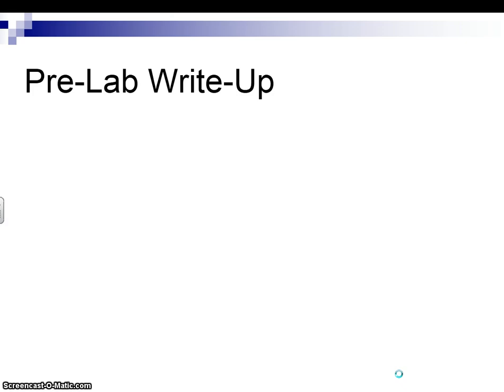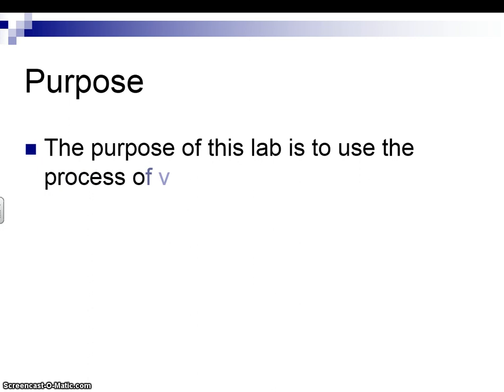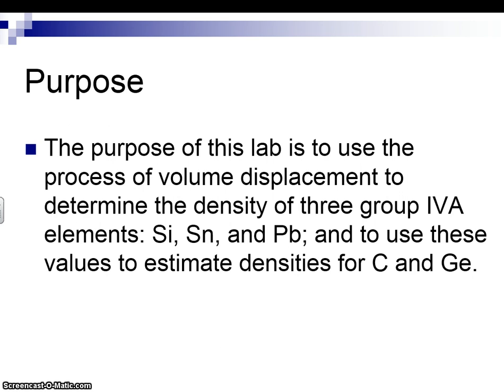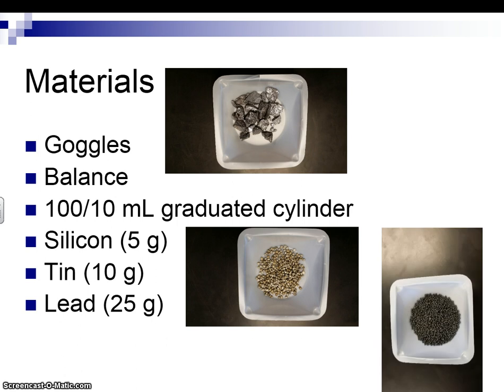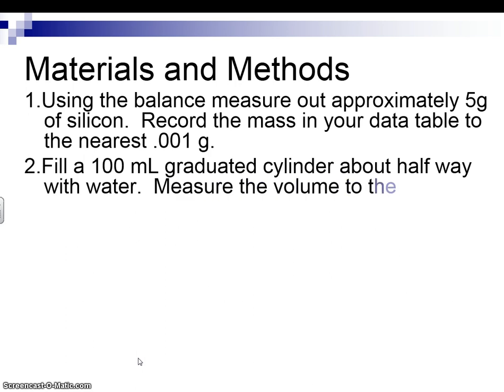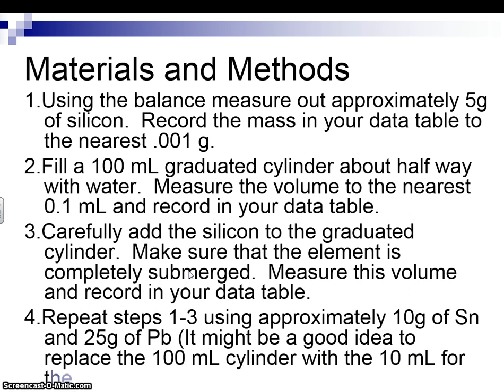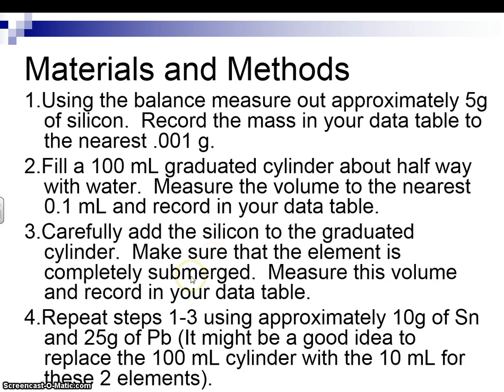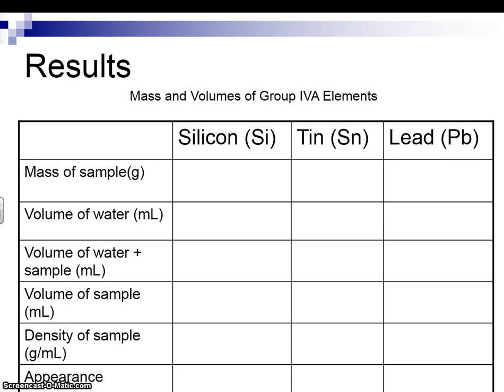Pre Lab Group 4 density